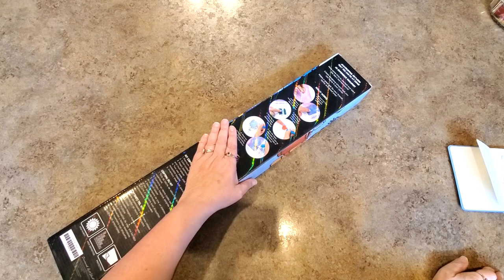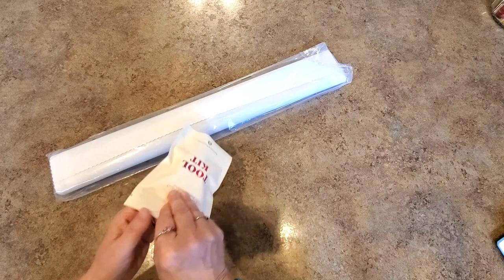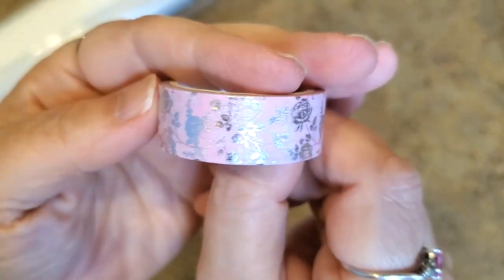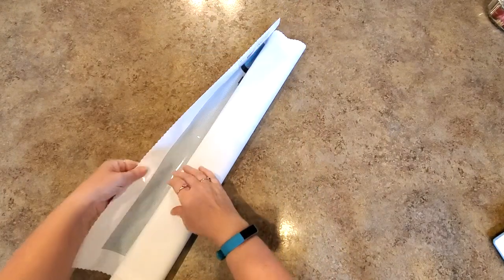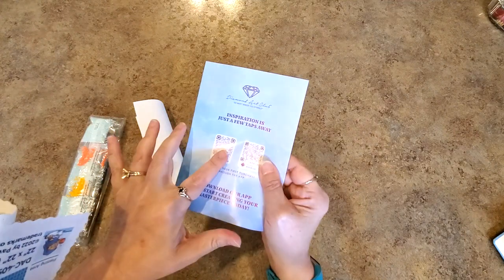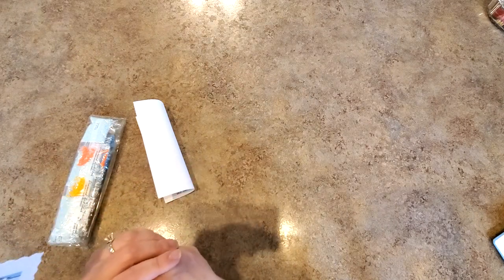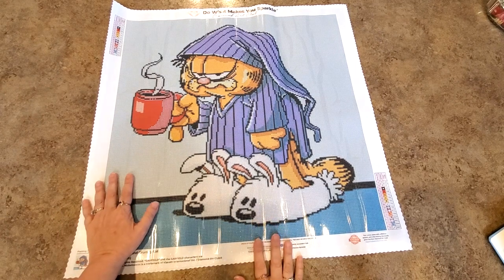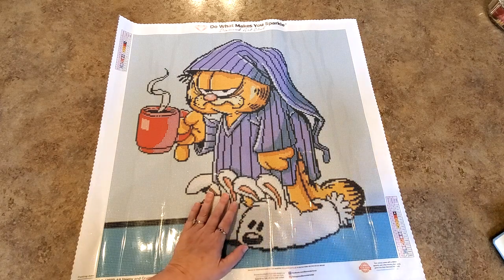Diamond Art Club Sneak Peek This is Adorable!!!